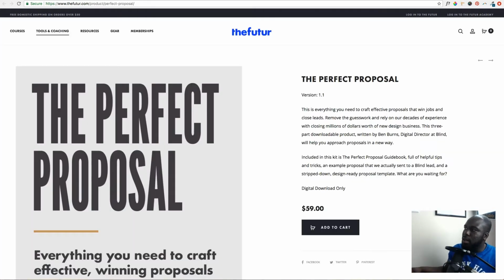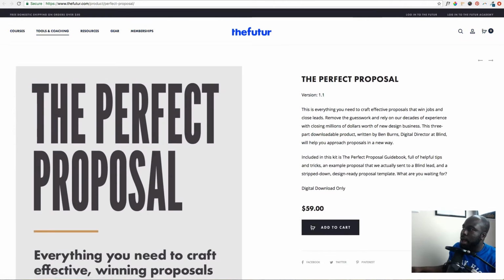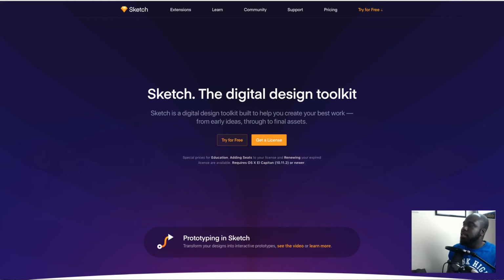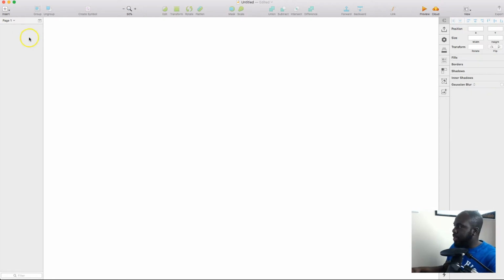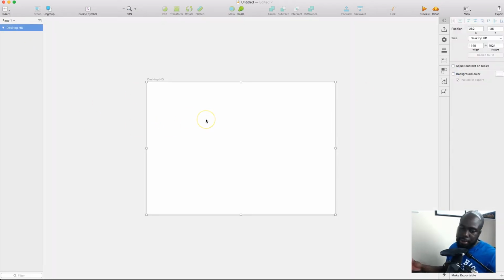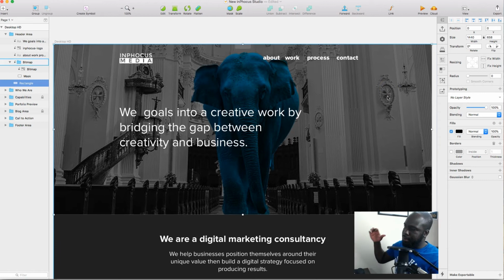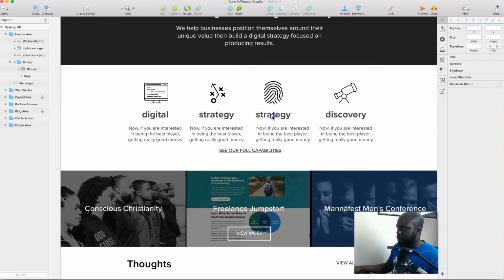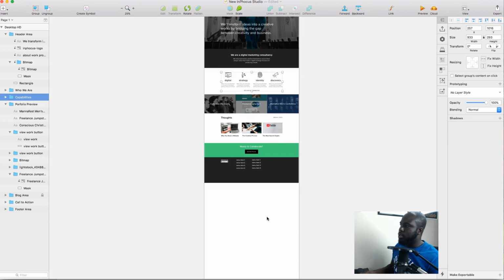Creating the Homepage | Episode 1 of Designing a Website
After being inspired by Chris Do from thefutur and Jarrod Drysdale I show the behind the scenes of my process in creating a new agency website using sketch for my independent web design studio, inPhocus Media.

Looking to level up in your freelance business? You may need Creative Coaching:

Executive Producer - Nathan Allotey
Typefaces: Proxima Nova